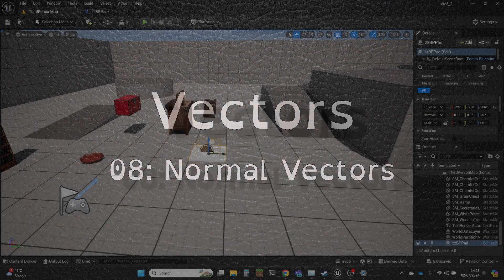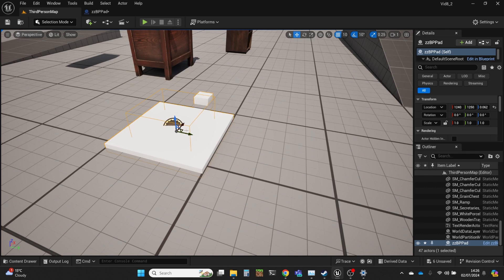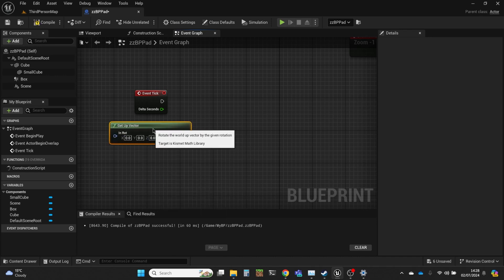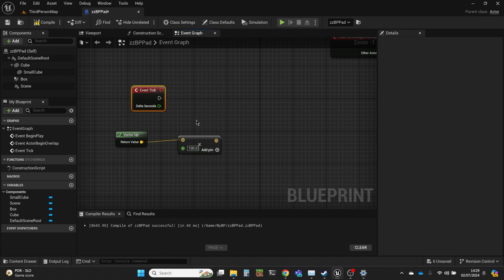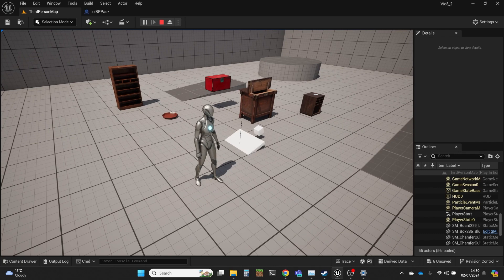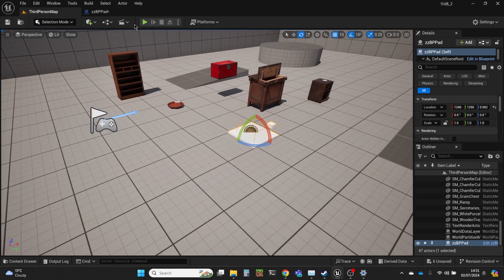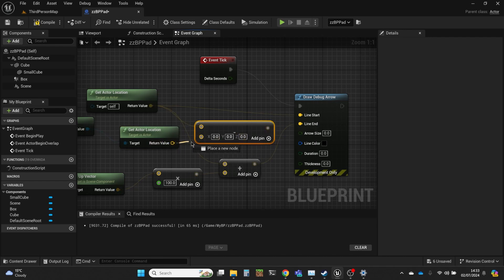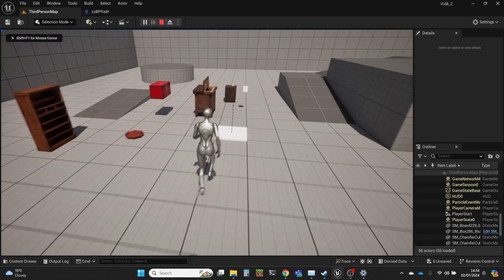Unreal 5 Tutor: Vectors 08: Normal Vectors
This vector talks about "normal" vectors - vectors that are perpendicular (sticking out) from a surface. It shows the use of a normal vector in the unreal engine to get a reflected vector.

It is part of a playlist on using vectors in Unreal projects, and gives entry-level explanations of the use of vectors, backed by examples realised in the Unreal Engine. It is aimed at newcomers to the Unreal engine.

This channel contains videos on several subjects related to game development (some quite peripherally). These videos have been made for teaching at Northumbria University, but have been made publicly available.